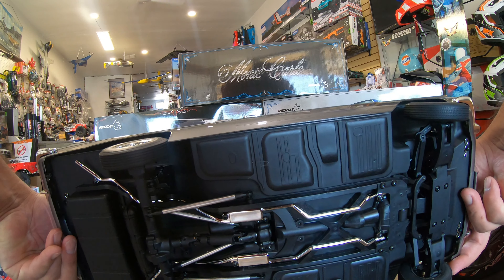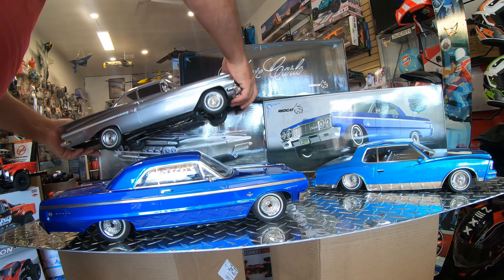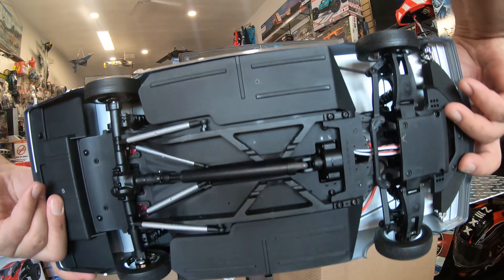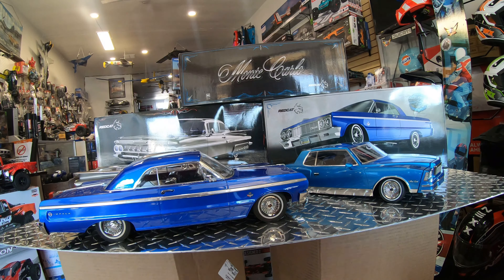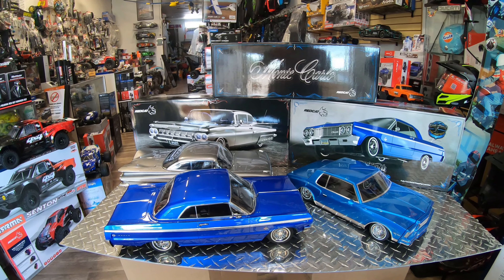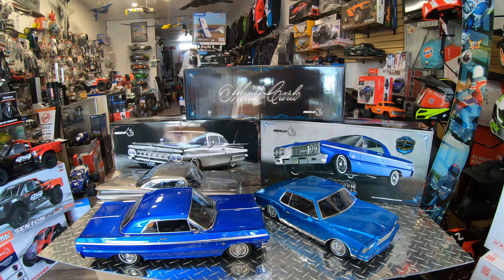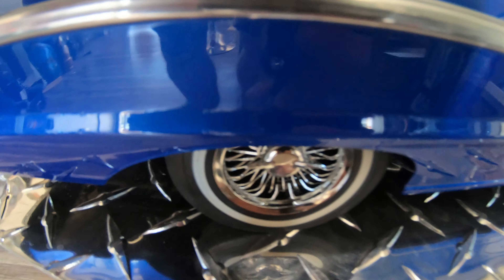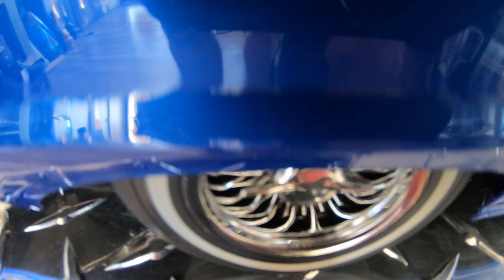3 different Chevy lowriders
3 different Chevy lowriders
what  will you  buy
let me tell you what it is before you get it.